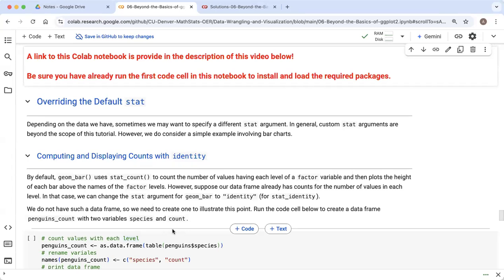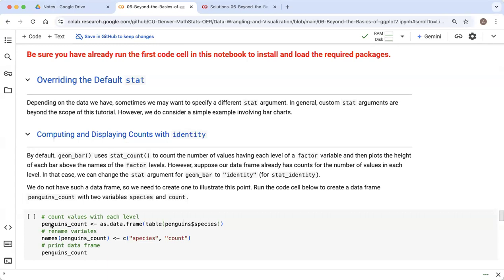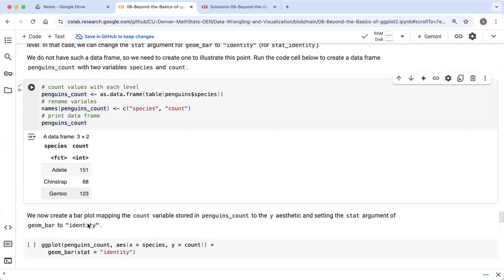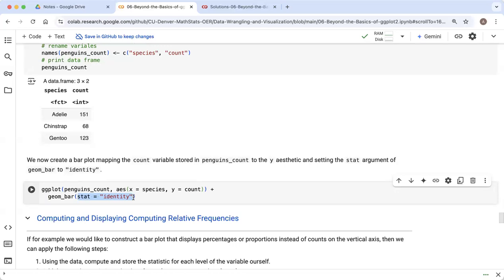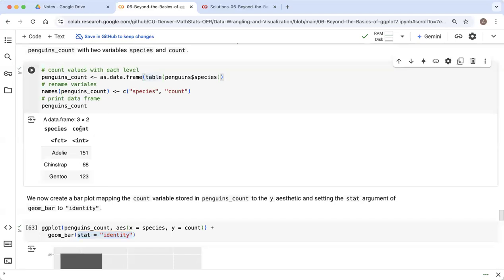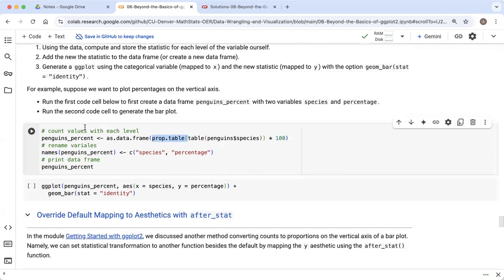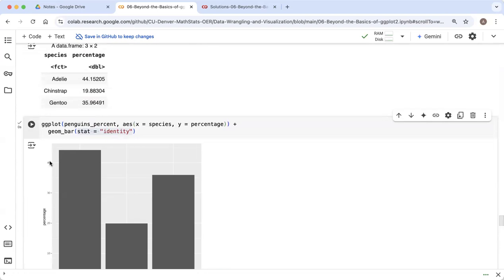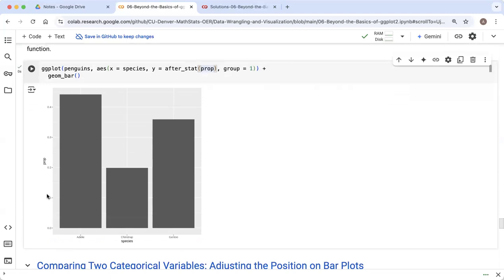Overriding the Default stat of a Geom in ggplot2